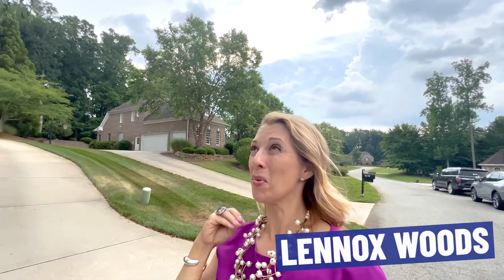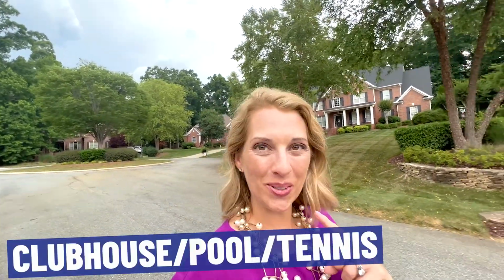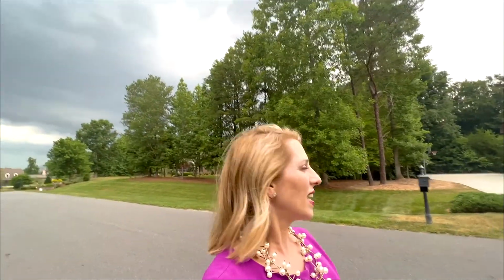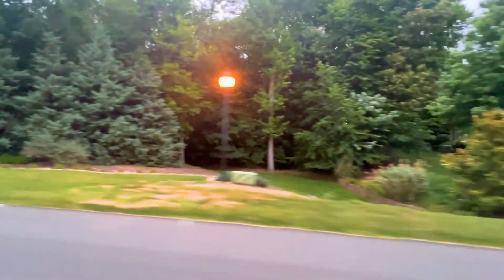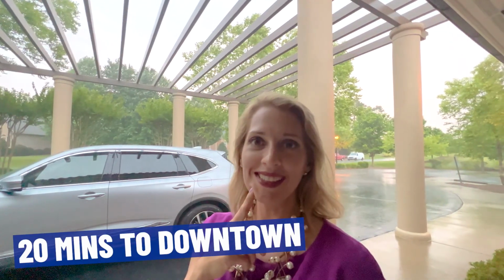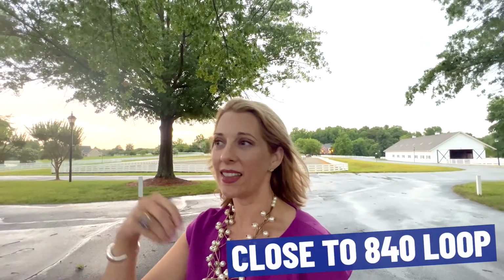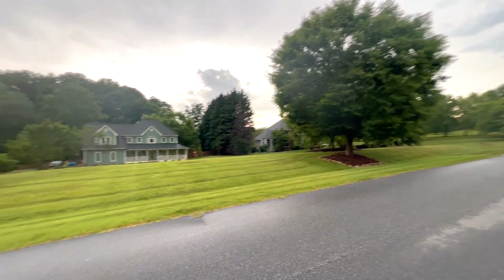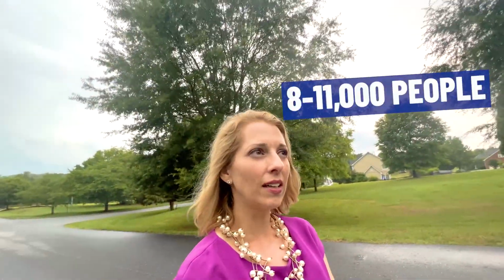FULL TOUR of the 5 BEST NEIGHBORHOODS in Summerfield North Carolina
Are you thinking about moving to Summerfield North Carolina? 🌳 Join us for a virtual tour as we explore the top 5 neighborhoods in beautiful Summerfield, North Carolina!

🌳 Located in the heart of North Carolina, Summerfield boasts a prime location for easy access to other parts of the state or country.

🛍️ Explore a plethora of shopping, dining, and entertainment options in Summerfield, making it a vibrant and lively community.

🏫 Benefit from a variety of educational opportunities with both public and private schools available in Summerfield.

🎭 Immerse yourself in the town's rich cultural scene and enjoy a wide range of recreational activities, from local theater productions to outdoor adventures.

👨‍👩‍👧‍👦 Discover why Summerfield is an ideal spot for families, offering amenities and activities tailored to children and adults alike.

😊 Experience the warm and welcoming atmosphere of Summerfield, where safety is a priority and the community spirit is strong.

💰 Enjoy a cost-effective lifestyle in Summerfield, where the overall cost of living is lower compared to neighboring areas.

If you're considering making a move to Summerfield North Carolina area, be sure to give me a call, shoot me a text, send me an email, or schedule a Zoom call. I'd love to help you make a smooth move to Summerfield North Carolina area!

🤔Thinking of moving to Greensboro North Carolina? Let us help!

00:00 - Intro to Summerfield North Carolina
00:59 - Lennox Woods in Summerfield North Carolina
03:35 - Henson Forest in Summerfield North Carolina
07:18 - Vineyards in Summerfield North Carolina
10:12 - Polo Farms in Summerfield North Carolina
12:25 - Trotter Ridge in Summerfield North Carolina